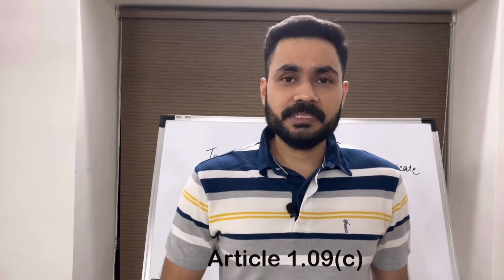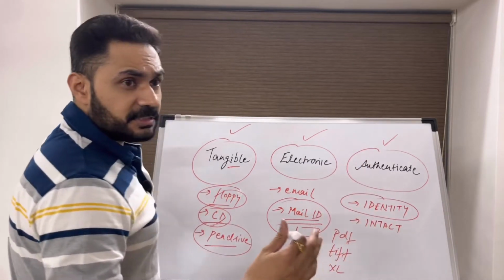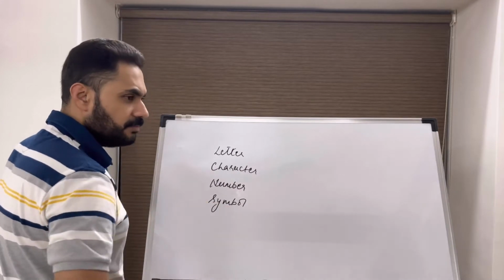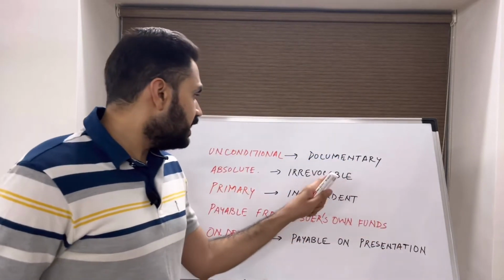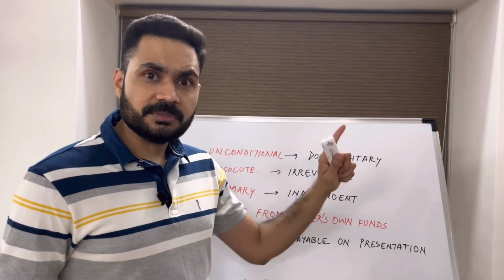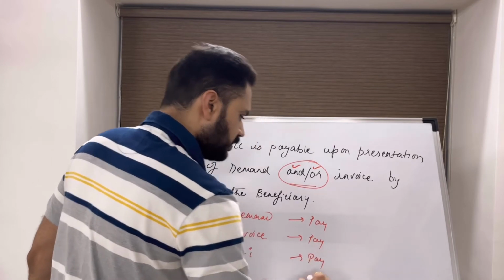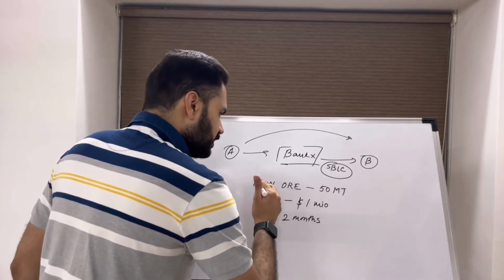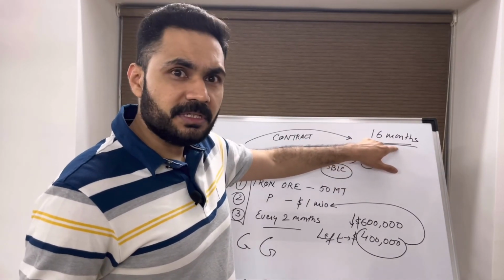Trade Finance-Standby LC(SBLC)-ISP98-Article 1.09(c) to 1.10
About the Video:
This training video provides detailed explanation for ICC guidelines on International Standby Practices (ISP98). This training video is very useful and informative for candidates appearing for Certificate for Specialists in Demand Guarantees (CSDG) and Certificate for Documentary Credit Specialists (CDCS) examination conducted by the London Institute of Banking & Finance (LIBF).

About this Channel:
This channel will be used to upload training videos on topics related to Trade Finance and Banking.